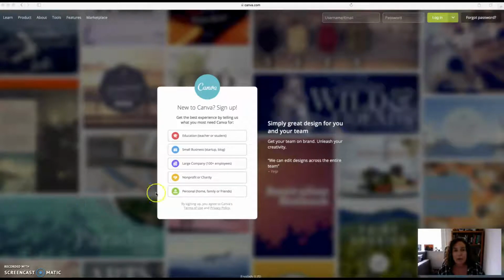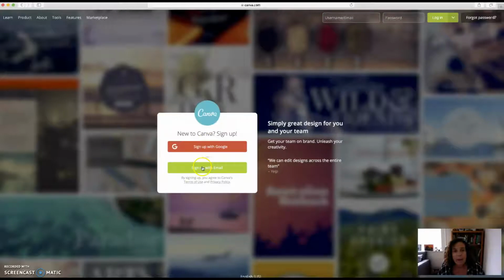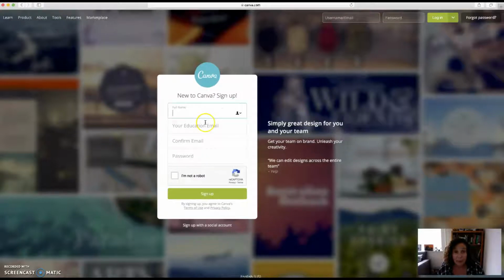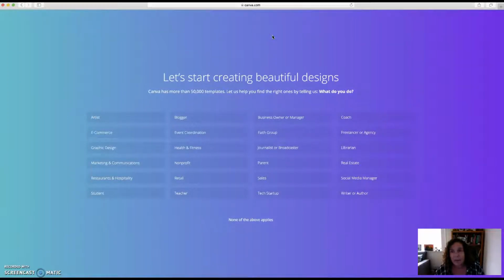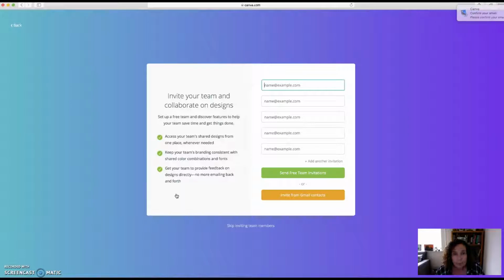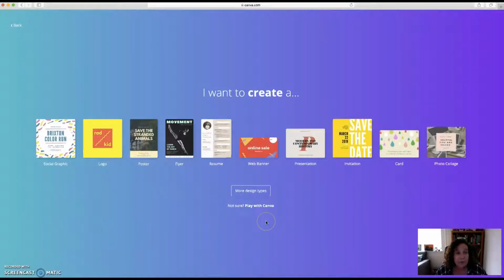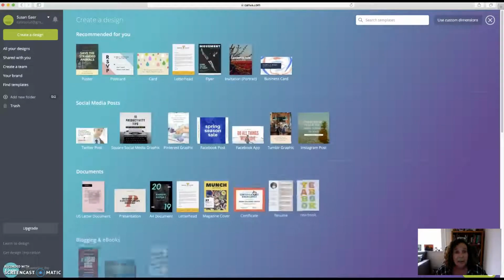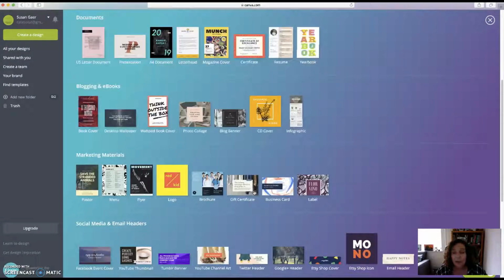Registering with Canva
for TESOL Academy Honduras